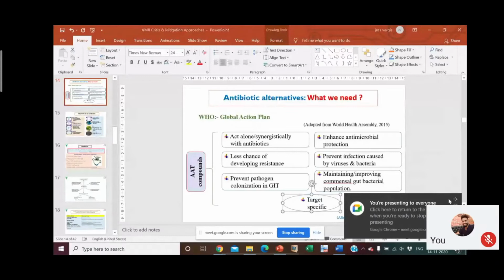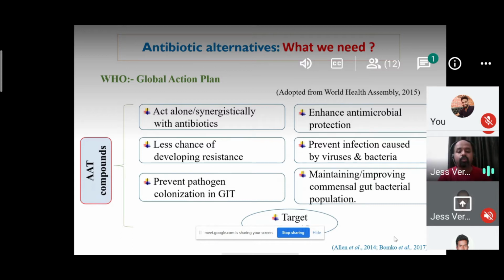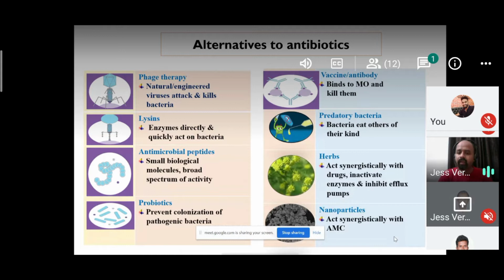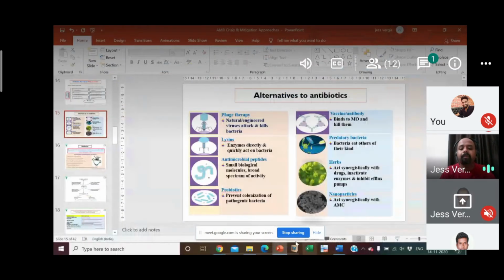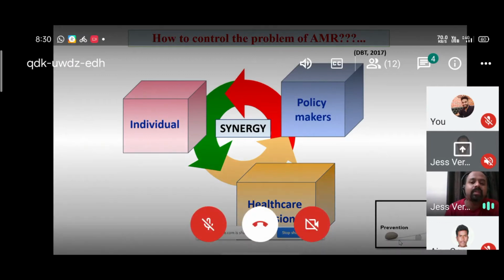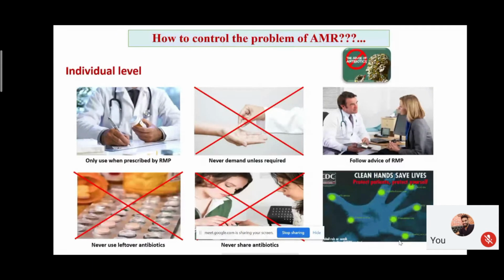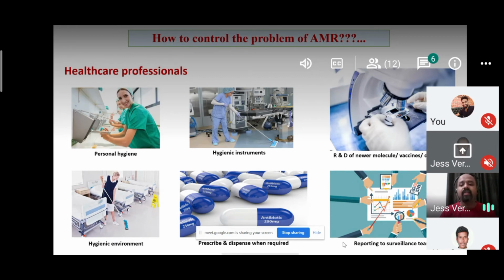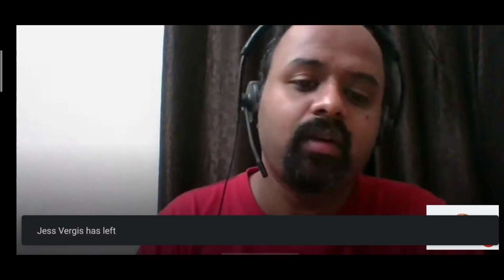How to tackle Antimicrobial Resistance - Dr. Jess Vergis, CVAS Pookode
Antimicrobial Resistance is a menace that could be only dealt by the One Health Approach !!!
Learn more about Antimicrobial Resistance our panel discussion on AMR.

The panelist, Dr. Jess Vergis is an Assistant Professor at College of Veterinary and Animal Sciences Pookode, Kerala.

one health day, ivsa Pookode, waaw, amr, antimicrobial resistance, antimicrobials, veterinary, hospital, food safety, environmental health,